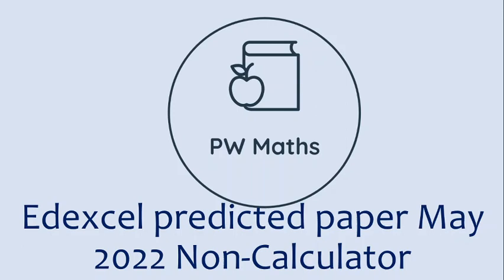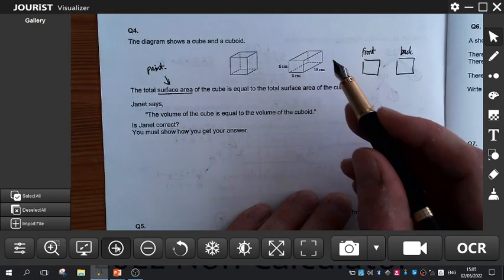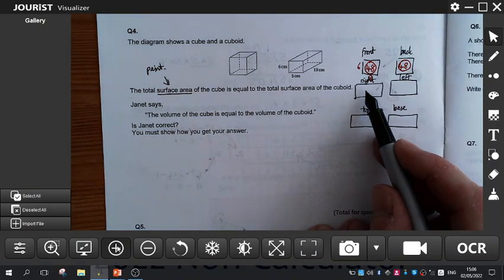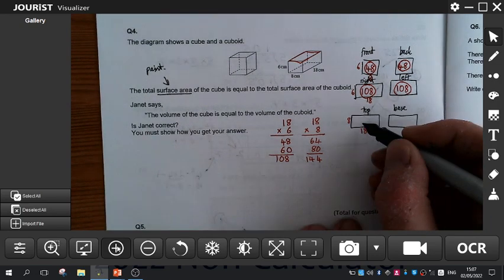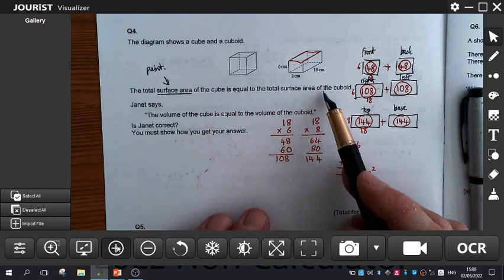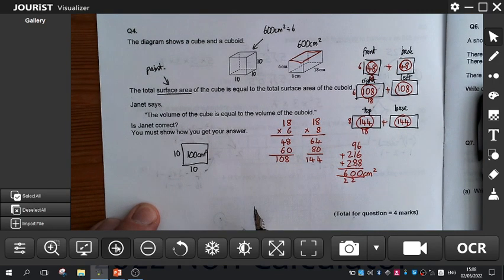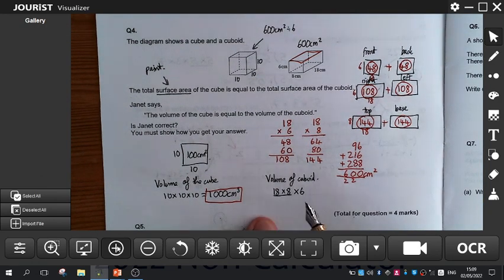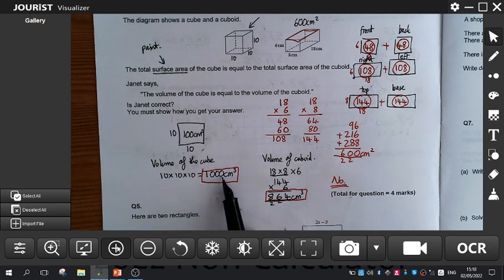Question 4 Surface area and volume of cubes and cuboids